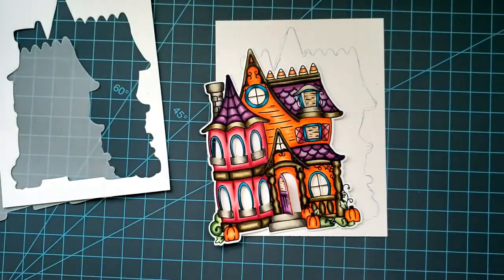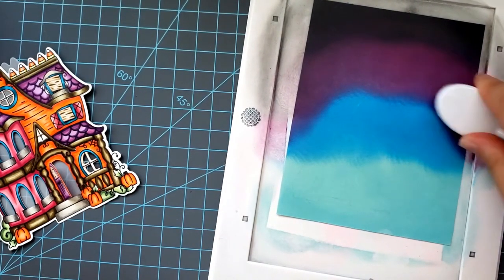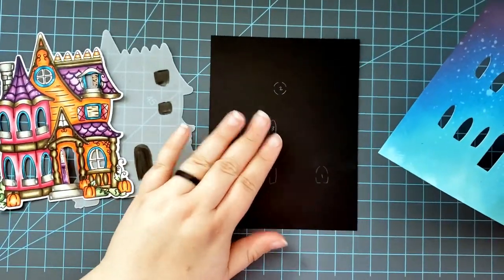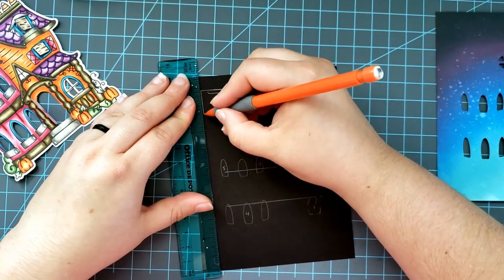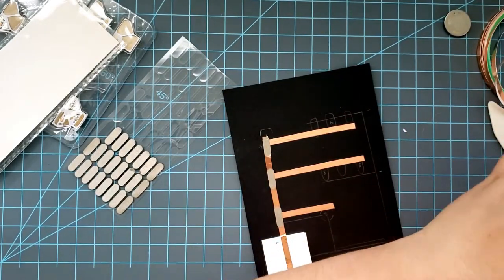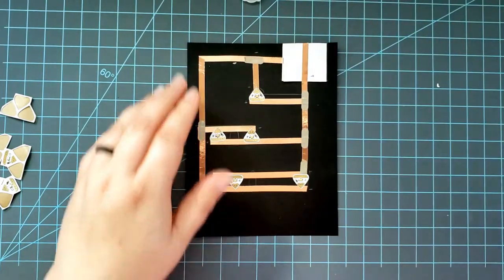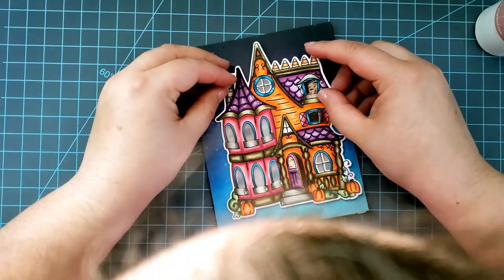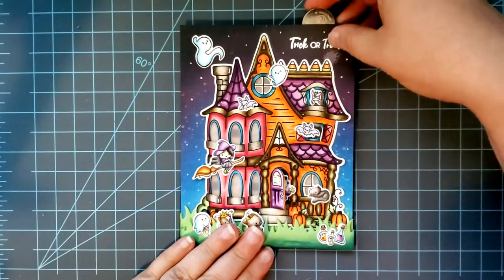Light Up Spooky Haunted House Card with LDRS Creative and Chibitronics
Light up interactive haunted house card tutorial with Bri from Bri Firth Creates. This card features the Haunted House Bundle set from LDRS Creative and Purple Sticker Lights and Copper Tape from Chibitronics.

Background ink blended with Distress Oxide inks and images colored with Copic Markers. More details on this creation on the Chibitronics blog.